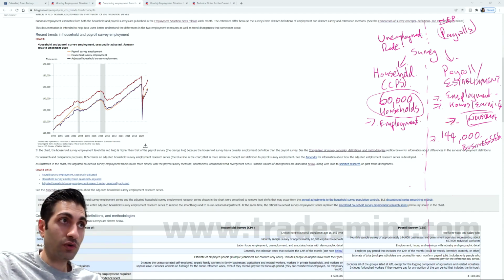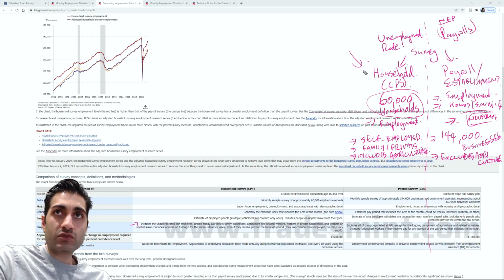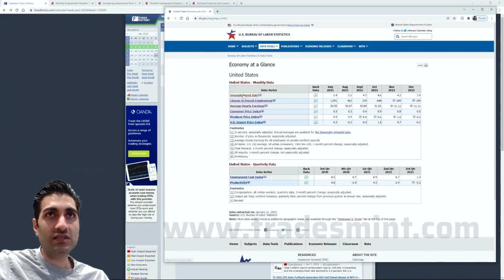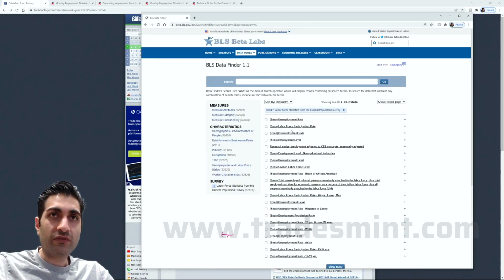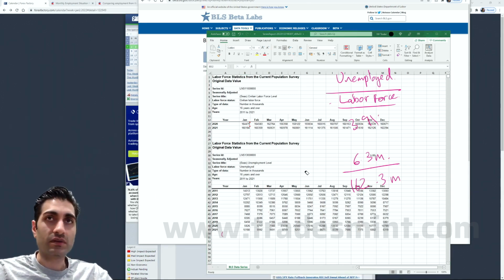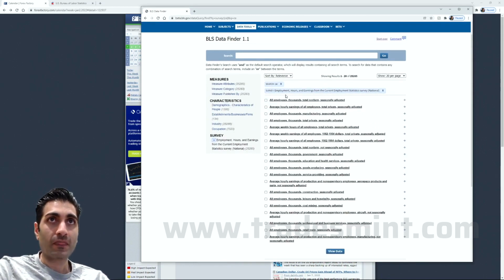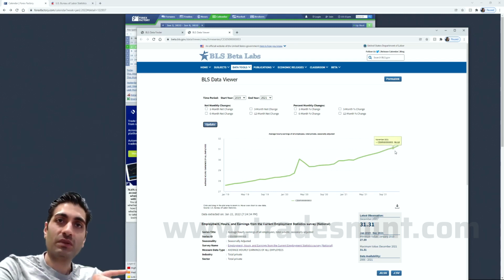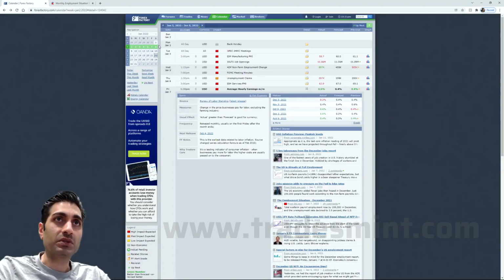۷ نوامبر ۲۰۲۳(2)